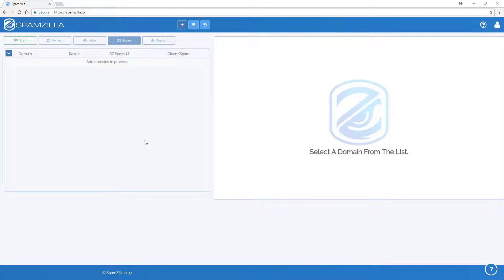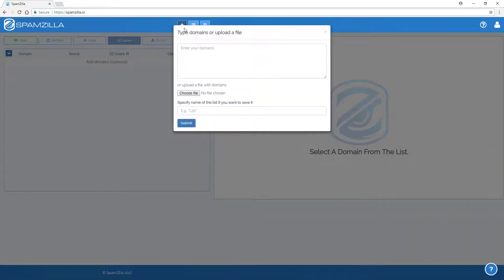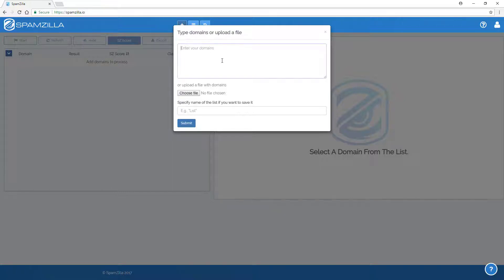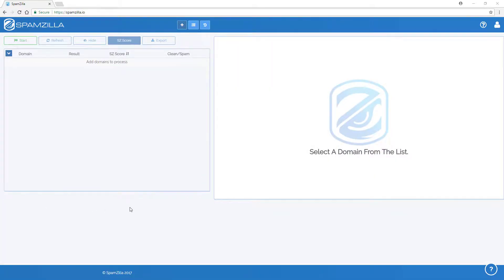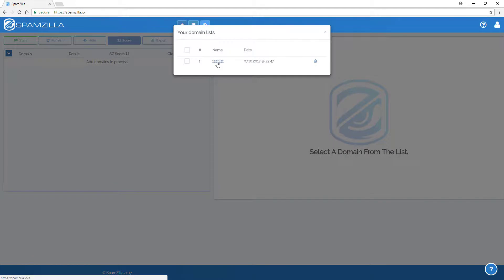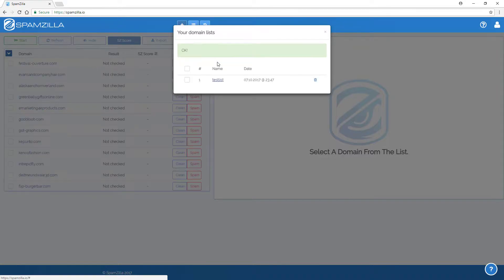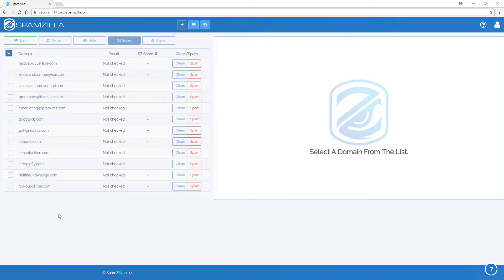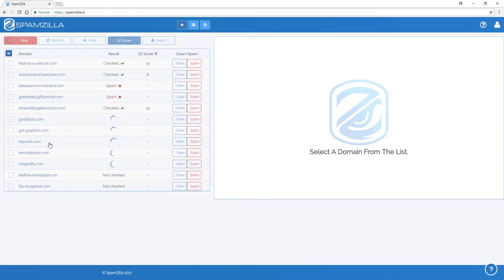SpamZilla Basics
This video takes you through the basic functionality for using SpamZilla.  and setup a free account now!